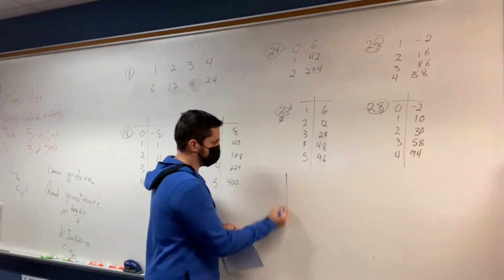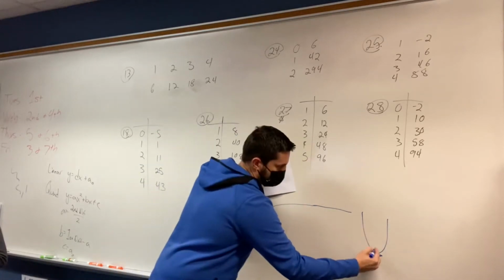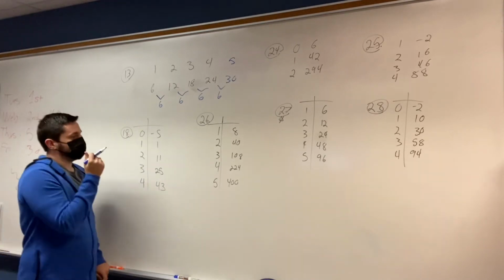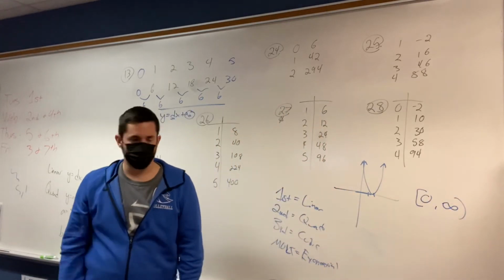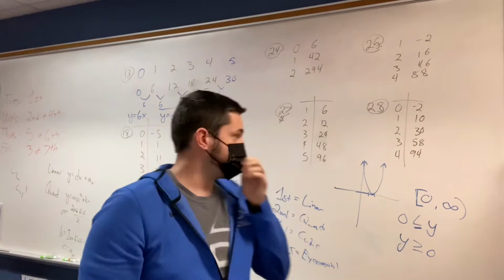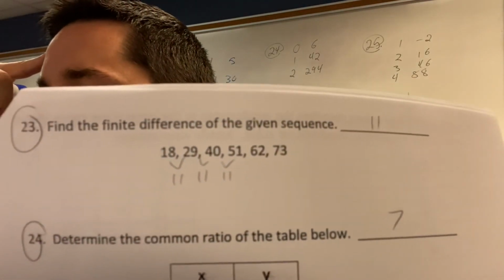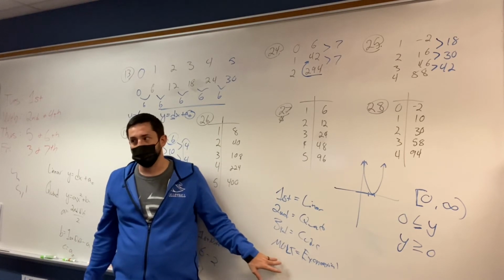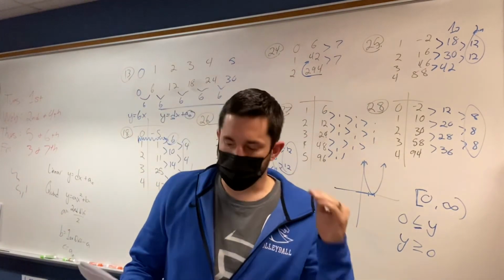Semester 1 Final Review